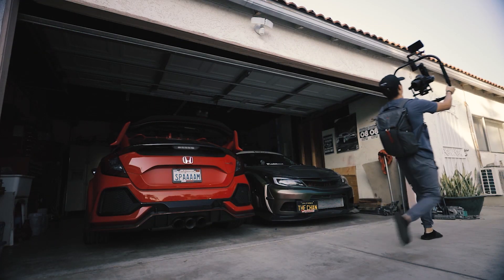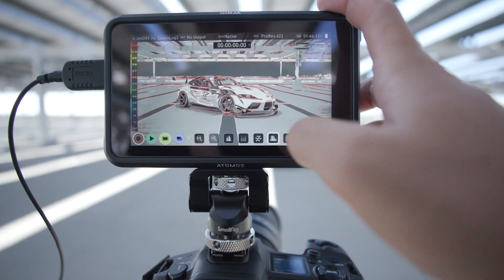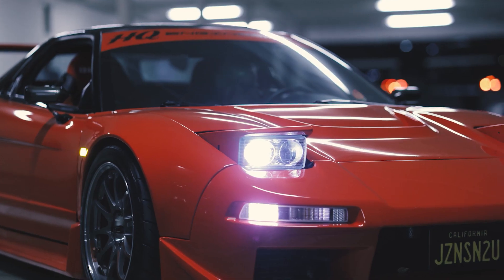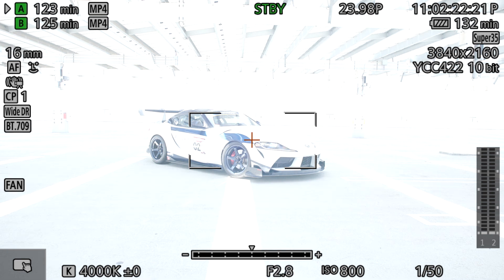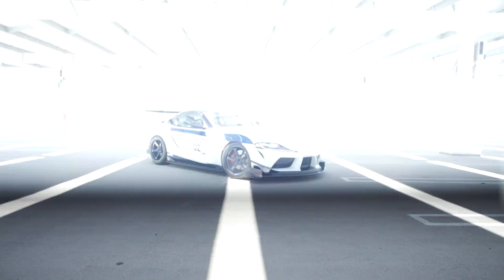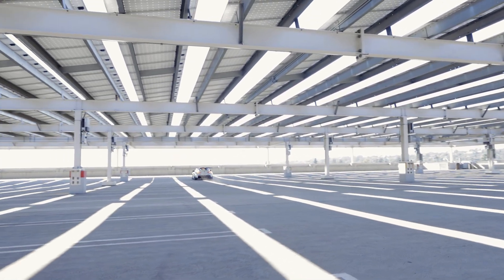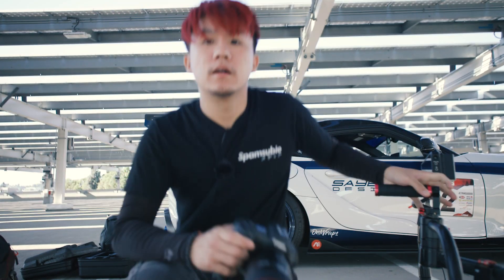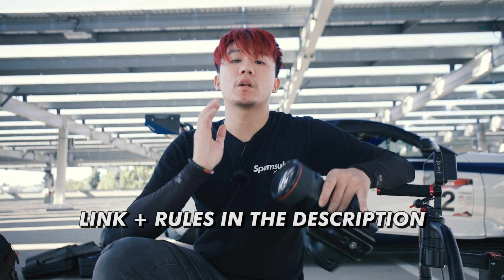Completing a Cinematic from Start to Finish | CAR CINEMATICS [EP. 6]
Camera/audio gear used:
Canon EOS R5
Canon EOS R
Canon C70
Canon 16-35mm f/2.8L iii
Canon 35mm f/1.4L
Canon 85mm f/1.4L IS
GoPro Hero8
Manfrotto BeFree Live Tripod
Atomos Ninja V
DJI Ronin-M
Rode VideoMicro
Rode Wireless GO + Lav Combo
Tascam DR-07X
Aputure MX LED Light
Aputure MC RGB Light

Timestamps:
00:00 Intro
01:23 Gear & Settings
03:12 Creative Process
04:15 Rollers
04:50 Audio
06:09 Editing Contest